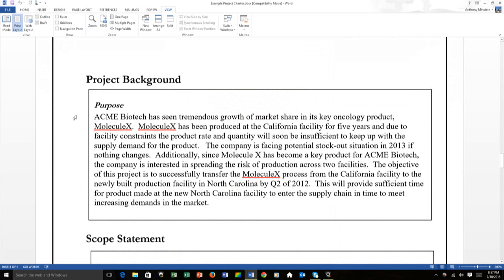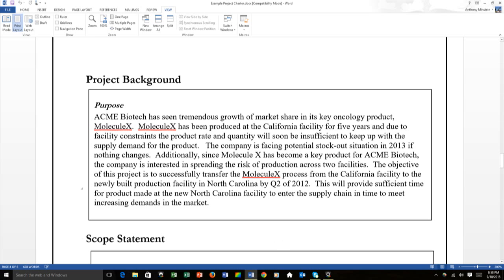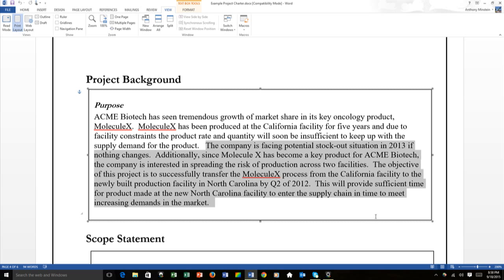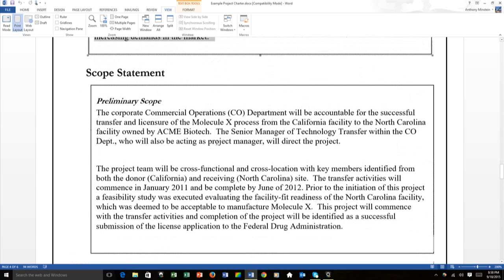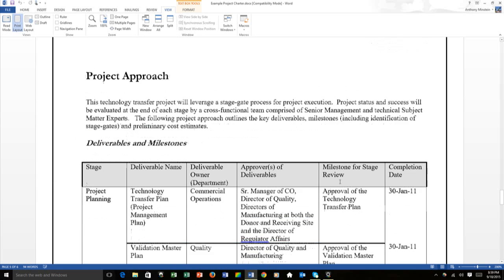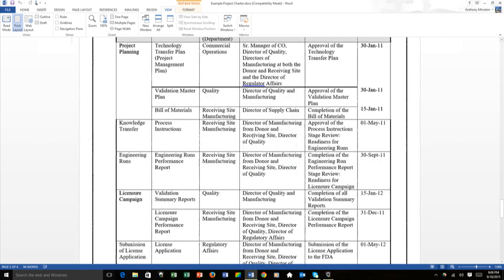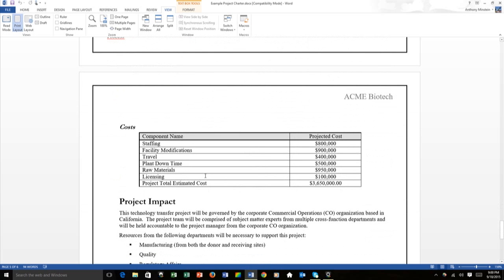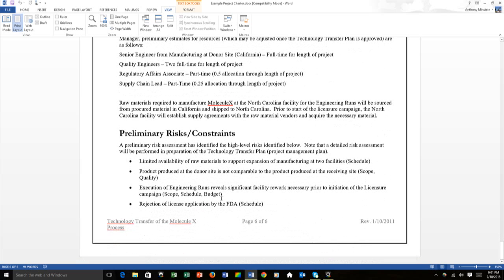Project Charter Sample and Walkthrough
UC Berkeley Extension - Project Charter Sample and Walkthrough